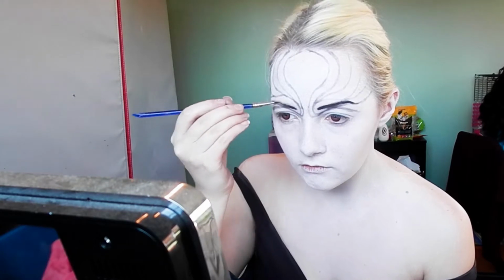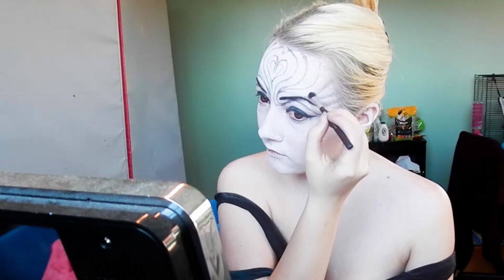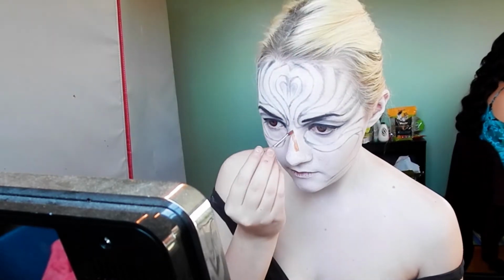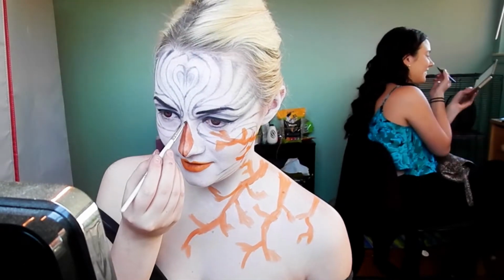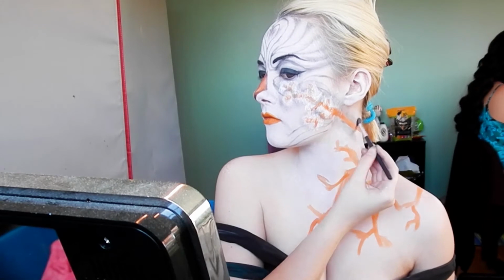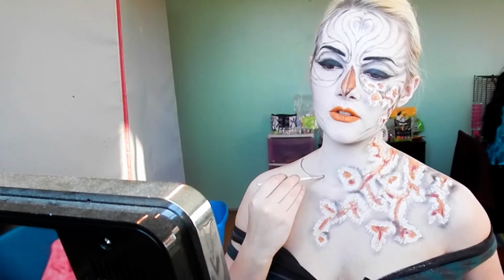Siren Makeup Tutorial: HALLOWEEK DAY FIVE FINAL!